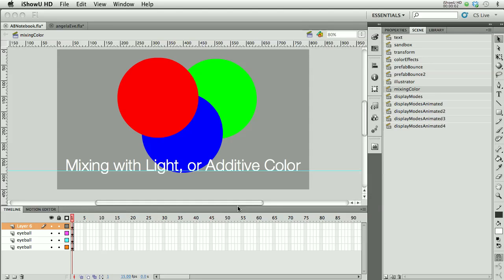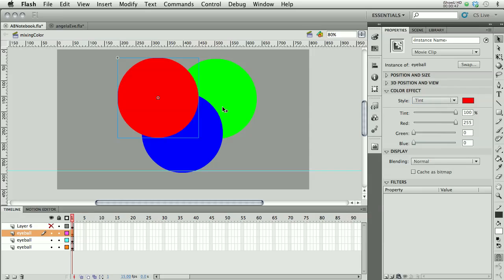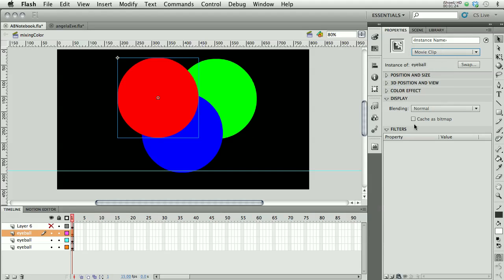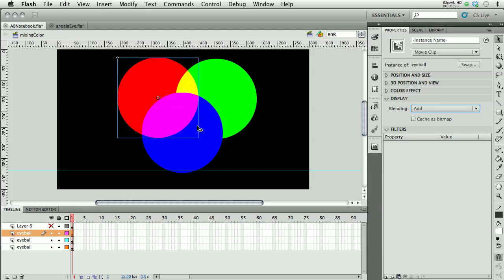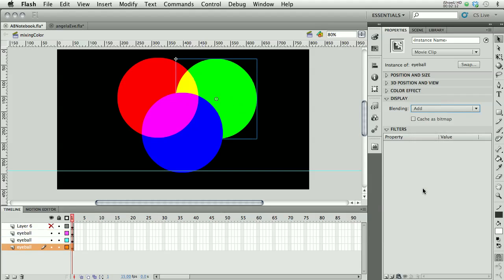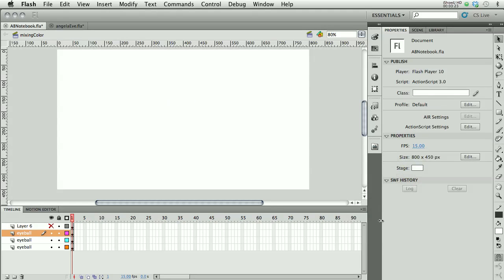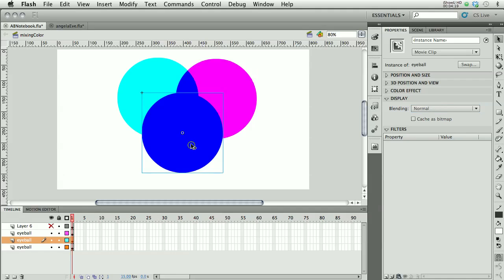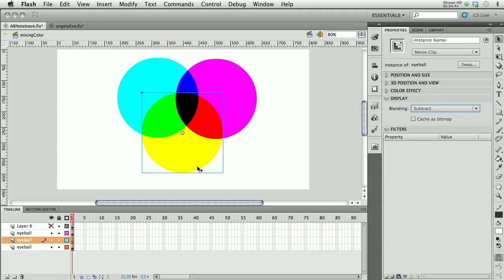Additive Color Mixing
Mixing light is different than mixing paint! As you add light together it becomes brighter...ultimately white. Subtracting color in light ultimately leads to black. This is a basic primer on the primary colors of light (rgb) and how they mix.